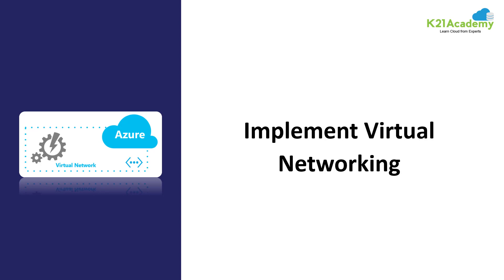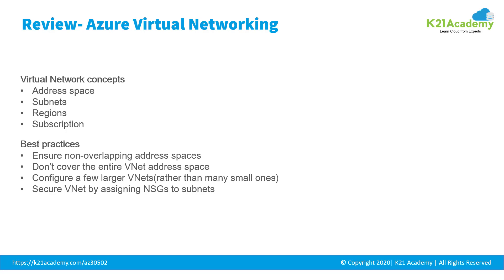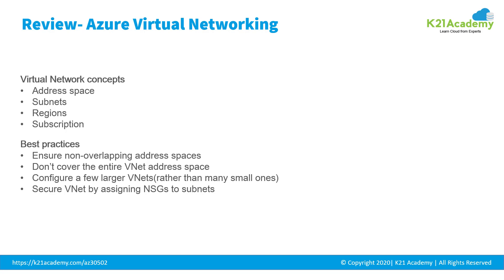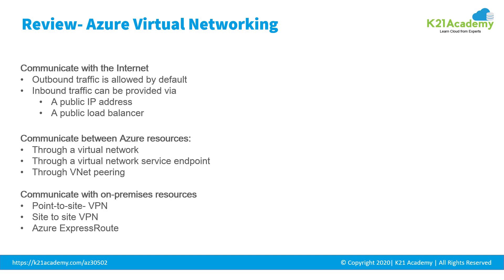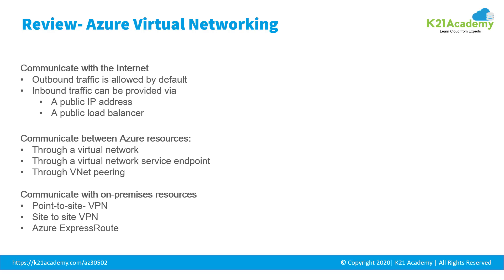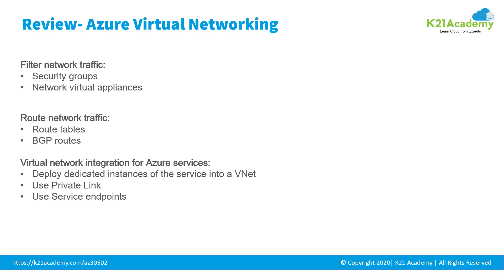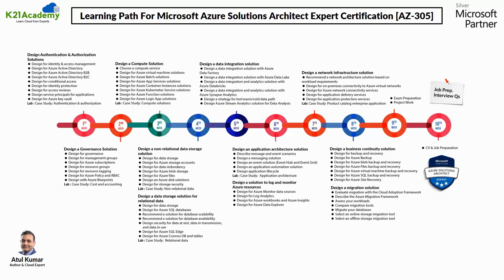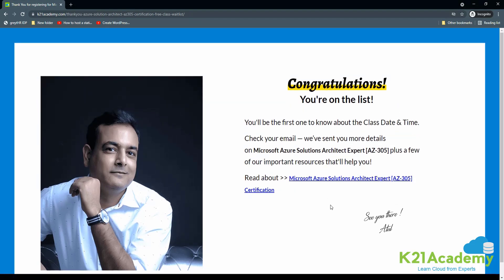Azure Virtual Network Tutorial | Overview of Azure Virtual Network | K21Academy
𝐉𝐨𝐢𝐧 𝐭𝐡𝐞 𝐅𝐑𝐄𝐄 𝐌𝐚𝐬𝐭𝐞𝐫𝐜𝐥𝐚𝐬𝐬 𝐨𝐧 [𝐀𝐙-𝟑𝟎𝟓] 𝐌𝐢𝐜𝐫𝐨𝐬𝐨𝐟𝐭 𝐀𝐳𝐮𝐫𝐞 𝐒𝐨𝐥𝐮𝐭𝐢𝐨𝐧𝐬 𝐀𝐫𝐜𝐡𝐢𝐭𝐞𝐜𝐭 𝐄𝐱𝐩𝐞𝐫𝐭 𝐂𝐞𝐫𝐭𝐢𝐟𝐢𝐜𝐚𝐭𝐢𝐨𝐧 𝐅𝐨𝐫 𝐁𝐞𝐠𝐢𝐧𝐧𝐞𝐫𝐬 𝐛𝐲 𝐜𝐥𝐢𝐜𝐤𝐢𝐧𝐠 𝐡𝐞𝐫𝐞

📌 𝐀𝐳𝐮𝐫𝐞 𝐕𝐢𝐫𝐭𝐮𝐚𝐥 𝐍𝐞𝐭𝐰𝐨𝐫𝐤 (𝐕𝐍𝐞𝐭) is a symbol of your respective network in the cloud. You can use VNets to provision and manage virtual private networks (VPNs) in Azure and, optionally, link the VNets with other VNets in Azure or your on-premises IT infrastructure to create hybrid or cross-premises solutions.

📌 𝐖𝐡𝐲 𝐀𝐳𝐮𝐫𝐞 𝐕𝐢𝐫𝐭𝐮𝐚𝐥 𝐍𝐞𝐭𝐰𝐨𝐫𝐤?
➥ The Azure Virtual Network enables Azure resources to communicate with the Internet and on-premises networks securely.

📌 𝐖𝐡𝐚𝐭 𝐢𝐬 𝐕𝐢𝐫𝐭𝐮𝐚𝐥 𝐍𝐞𝐭𝐰𝐨𝐫𝐤 & 𝐒𝐮𝐛𝐧𝐞𝐭?
➥ Virtual Networks enable communication between multiple devices, Virtual Machines (VMs), virtual servers across different locations.
➥ A Subnet is a range of IP addresses in the Virtual Networks (VNet). You can divide Virtual Networks into multiple subnets for organization and security.

📌 𝐈𝐏 𝐀𝐝𝐝𝐫𝐞𝐬𝐬𝐞𝐬:
  ➥ Public: The IP address that can be reached via the Internet from any computer in the world.
  ➥ Private: Private means other devices can only reach the IP address on the same network.
  ➥ Dynamic: The IP address that can change from time to time.

𝐖𝐡𝐞𝐫𝐞 𝐡𝐞 𝐞𝐱𝐩𝐥𝐚𝐢𝐧𝐬:
00:00 = Introduction
00:15 = Agenda
00:52 = Virtual Networking
02:31 = Virtual Network Concept and Best Practices
07:19 = Communication
10:43 = Filter Network Traffic and Virtual Network Integration
13:43 = Learning Path for Azure Solutions Architect Expert [AZ-305]
14:19 = FREE Class on AZ-305
14:53 = Registration Link for FREE Class
15:00 = How to Register for FREE Class?

𝐀𝐥𝐬𝐨, 𝐝𝐨 𝐧𝐨𝐭 𝐟𝐨𝐫𝐠𝐞𝐭 𝐭𝐨 𝐣𝐨𝐢𝐧 𝐮𝐬 𝐨𝐧 𝐨𝐮𝐫 𝐅𝐑𝐄𝐄 𝐓𝐞𝐥𝐞𝐠𝐫𝐚𝐦 𝐠𝐫𝐨𝐮𝐩 𝐚𝐧𝐝 𝐛𝐞 𝐭𝐡𝐞 𝐟𝐢𝐫𝐬𝐭 𝐭𝐨 𝐫𝐞𝐜𝐞𝐢𝐯𝐞 𝐌𝐢𝐜𝐫𝐨𝐬𝐨𝐟𝐭 𝐀𝐳𝐮𝐫𝐞-𝐫𝐞𝐥𝐚𝐭𝐞𝐝 𝐧𝐞𝐰𝐬 𝐚𝐧𝐝 𝐮𝐩𝐝𝐚𝐭𝐞𝐬.